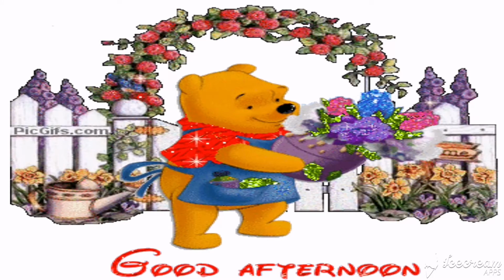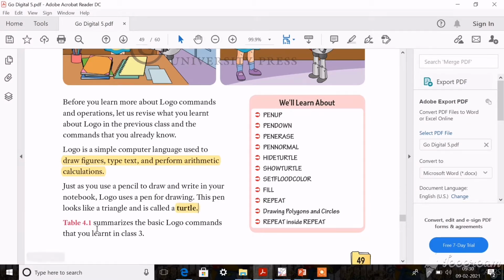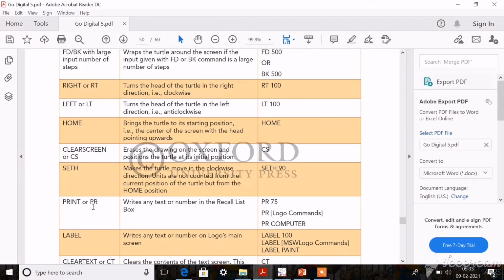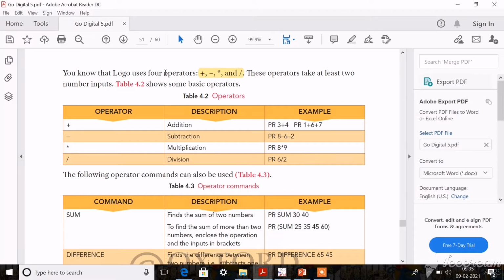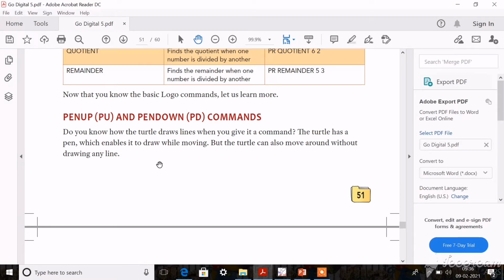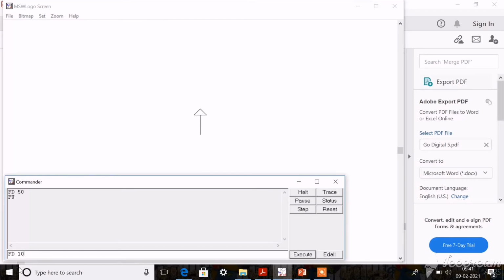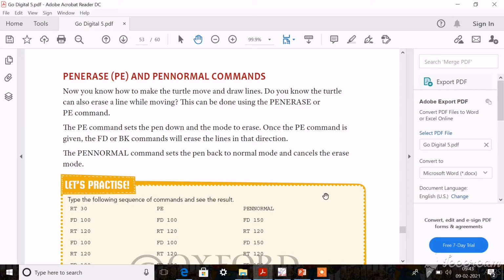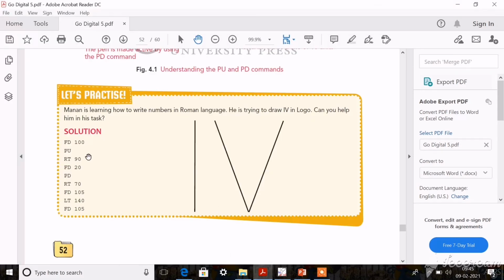GRADE 5#COMPUTER#CHAPTER 4#09/02/2021#1:00PM